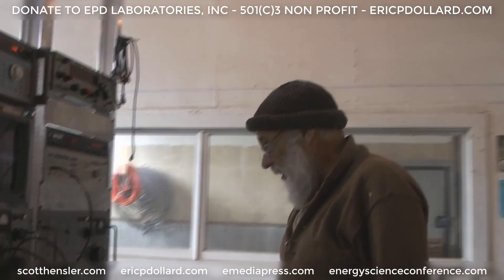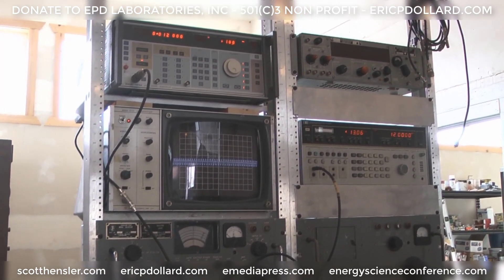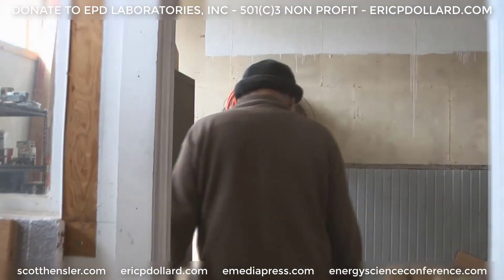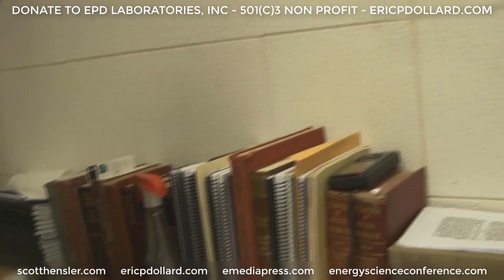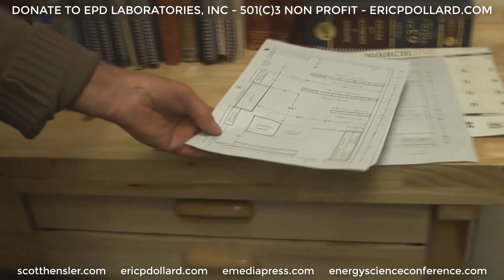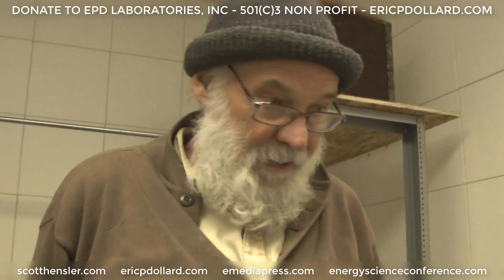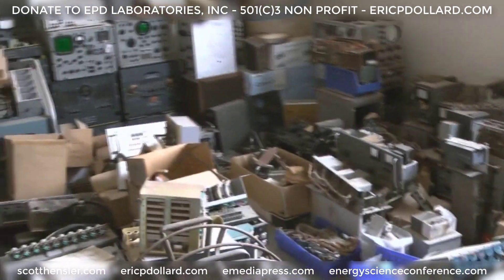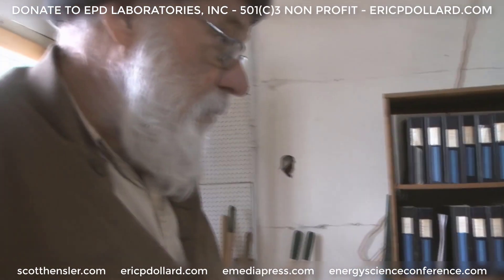EPD LABORATORIES, INC UPDATE 2019-04-01 ERIC DOLLARD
Video courtesy of Scott Hensler This is an update of what is happening at EPD Laboratories, Inc. The equipment is for the Advanced Seismic Warning System that is based on Tesla & Alexanderson's work. Eric Dollard is the leading authority on this topic. - come see him present at the ESTC